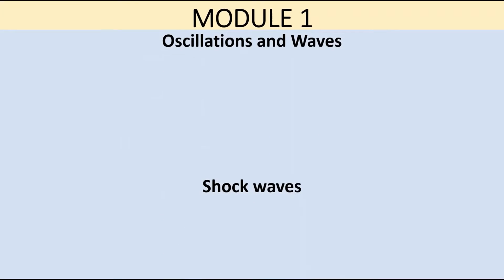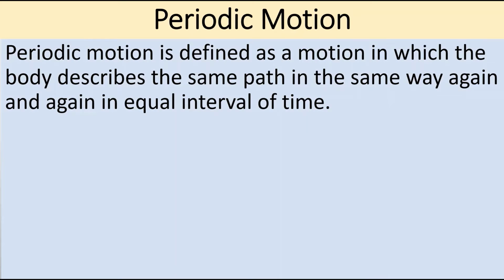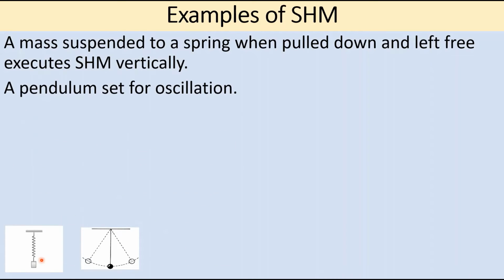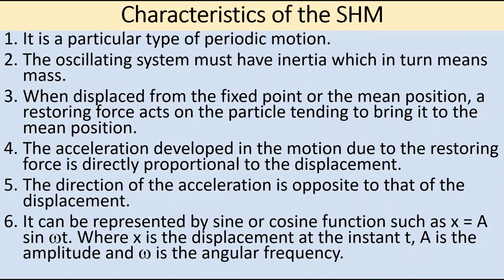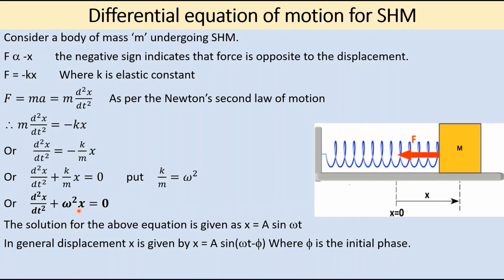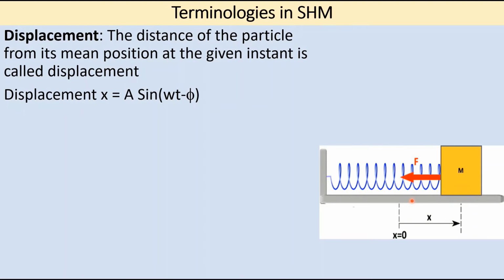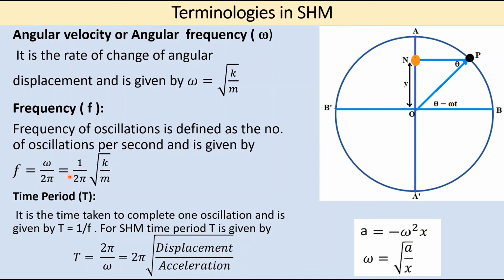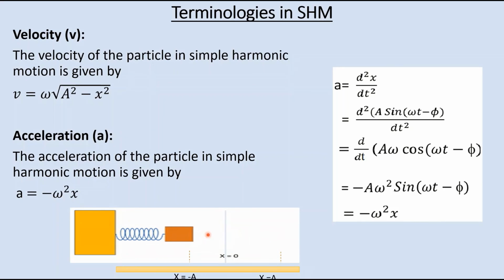VTU PHY 18PHY12 M1 L1 OSCILLATIONS AND WAVES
In this video we will discuss Simple Harmomic Motion and its characteristics.
Lecture by: Prof.K Vishweshwara Upadhyaya
                     HOD, Physics Department
                     Canara Engineering College,
                     Bantwal, Mangalore